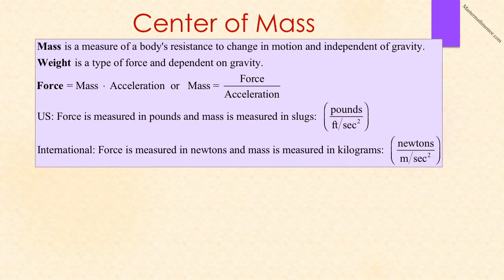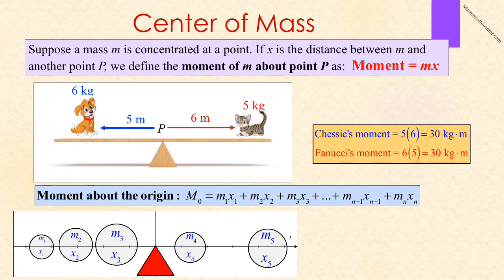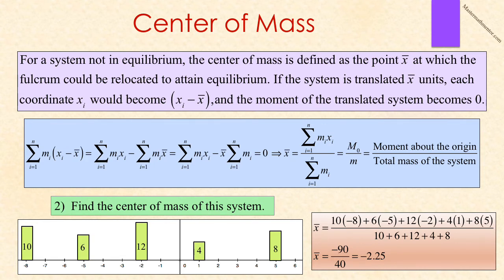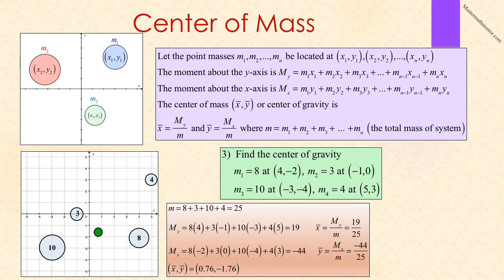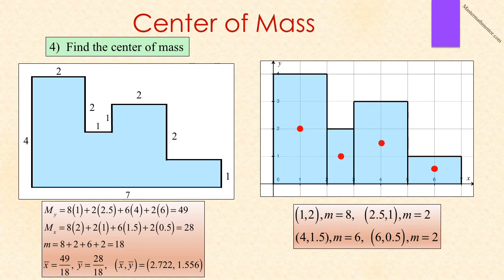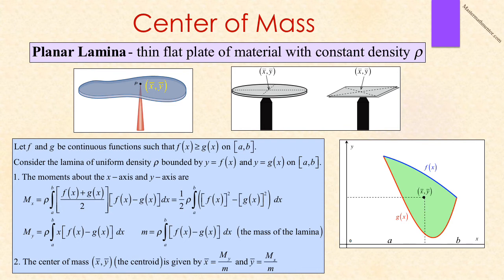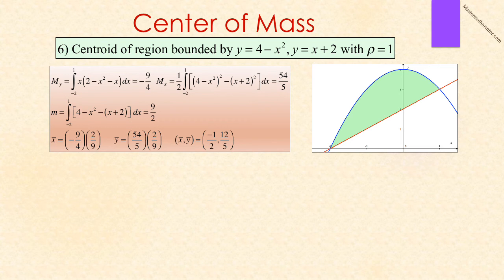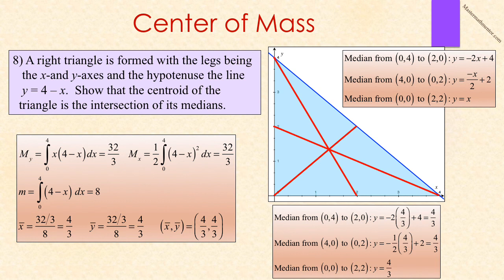MasterMathMentor BC07c - Center of Mass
Finding the center of pass of point masses and of planar laminas.